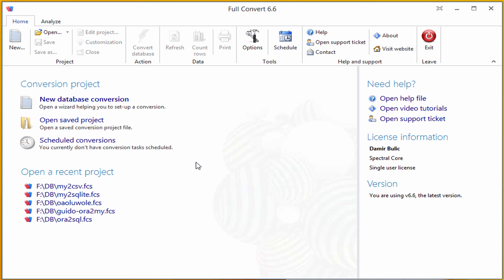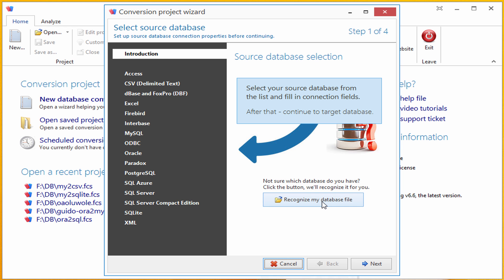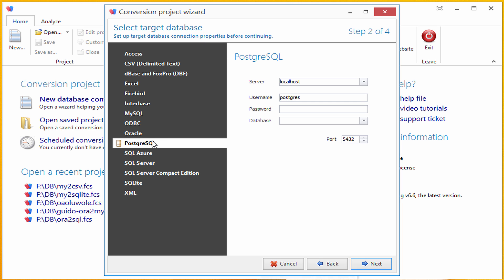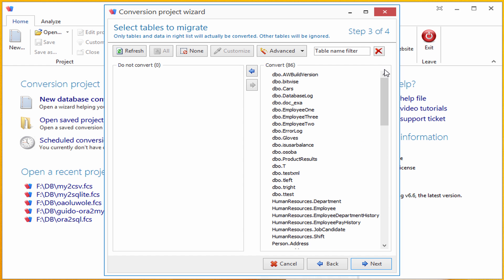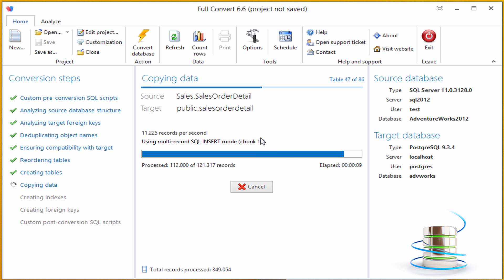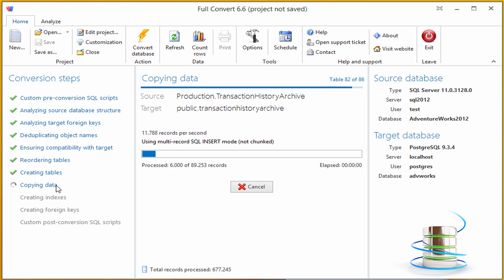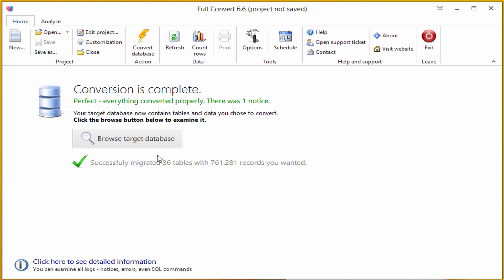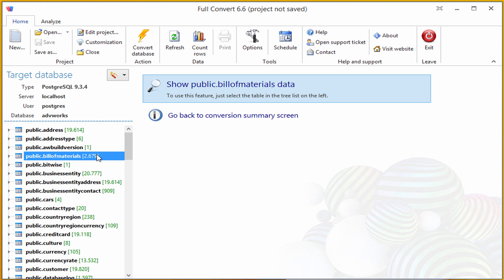Full Convert: Basic Conversion HD 6.6 | The easiest way to Copy your Data to another Database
New to Full Convert? This step-by-step tutorial demonstrates the complete database conversion process from SQL Server to PostgreSQL using Microsoft's AdventureWorks demo database.

✅ Starting a new conversion project with the wizard interface
✅ Using the "Recognize my database file" feature for unknown database formats
✅ Configuring SQL Server source connection (server, username, password, database)
✅ Setting up PostgreSQL target and creating new databases during conversion
✅ Three-step wizard workflow: Source Selection → Target Selection → Table Selection
✅ Understand the conversion sequence: create tables → copy data → create indexes/foreign keys
✅ Using chunk-based data copying for memory-efficient large table handling
✅ Verifying results with the built-in target database explorer
✅ Row counting and data inspection with "best fit" column sizing

*Real Demo: *
Watch 86 tables with 76,000 records migrate from SQL Server to PostgreSQL with complete preservation of indexes and foreign key relationships. See real-time performance at 15,000 records per second.

✅ Automatic database file recognition for unknown formats
✅ On-the-fly target database creation with confirmation
✅ Memory-efficient chunk processing for tables with hundreds of millions of records
✅ Complete structural preservation including all indexes and constraints
✅ Built-in database explorer eliminates need for external management tools
✅ Fast PostgreSQL-optimized index and foreign key creation

The conversion of SQL Server to PostgreSQL database conversion using Full Convert is simple and has to do a few quick steps:

1. Connect to your source (SQL Server), target( PostgreSQL) databases
Optional: Choose which tables you want to convert (all are selected by default)

2. Start the conversion, sit back and enjoy

Optional: Explore your new data in the target database using a built-in database explorer
When we start Full Convert, you will notice a welcome panel with links for common tasks. Let"s start a new conversion.

Click the Create new conversion link or click the New button in the ribbon above.

Over 30 database engines supported directly with no drivers needed
If we don't support your database directly, we provide ODBC connection you can use (practically all databases provide ODBC driver as a fallback)
There is no limit to the database and table size. Billions of records supported.
Automatic data type translation to the closest match in the target database
Automatic optimal load mode determined for each table
Customizable data type mapping rules
Customizable schema mapping rules
Customizable casing for tables and columns
Six different logs - summary, errors, warnings, whole SQL, failed SQL, JSON
Custom script and system commands can be run before or after the conversion
Both 32- and 64-bit version applications included
Dedicated console application included
Email notification on conversion in console mode
Table mapping validation
Powerful per-table mapping overriding per-project settings
Custom WHERE expressions to filter the range of data copied
Recreate target tables from scratch or copy the data into existing ones
Automatic translation of common default value expressions
Automatic detection of incompatible default expressions
Quick table de/selection with instant filter and toggle
Built-in scheduler for recurring conversions
Built-in target database browser
Full Unicode support for international character sets

Everything in the Standard plan, plus the following...
Support for 11 additional enterprise-class databases
Data comparison between the source and the target database
Sophisticated visualization of differences between compared tables
One-way synchronization of data for all tables with primary or unique key defined
Ability to set a custom row comparison key with automatic uniqueness checking
Full support for multi-column row keys
Easy verification of data copied during a standard conversion
Our most-powerful database migration engine able to run up to 16 jobs in parallel for the ultimate performance

See how Full Convert handles everything automatically while maintaining efficiency and speed. No complex configuration needed - just connect, select, and convert.

Ready to see how easy database conversion can be? Watch now for a complete walkthrough.